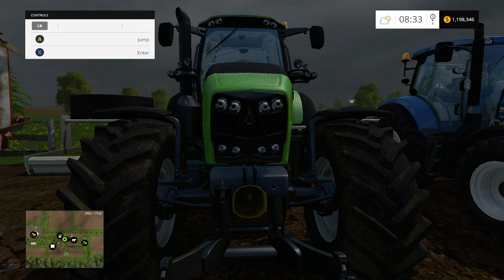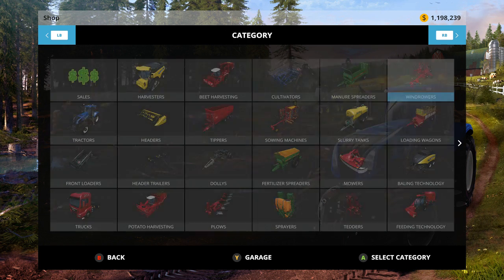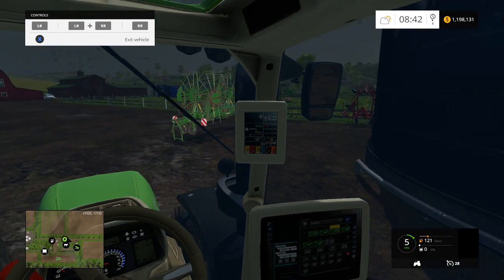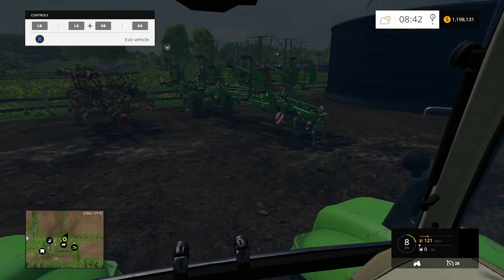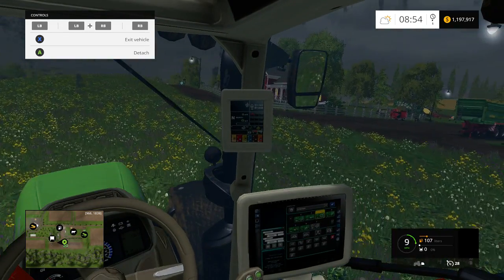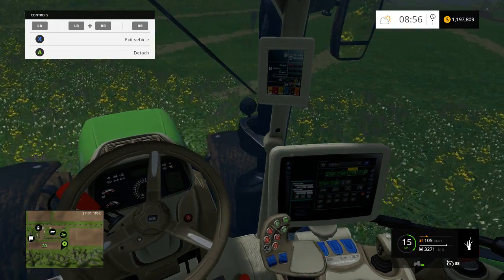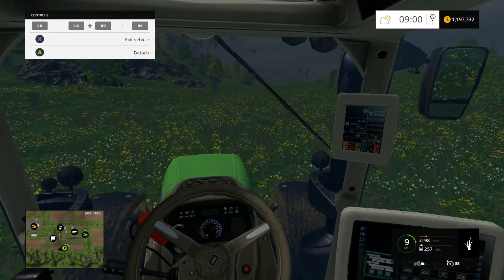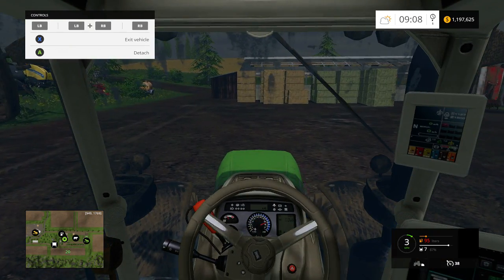Farming Simulator 2015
How to make hay and silage start to finish.